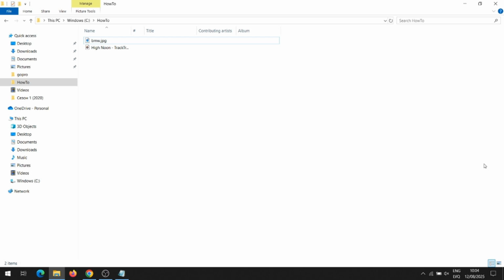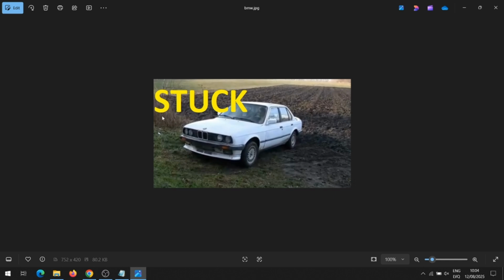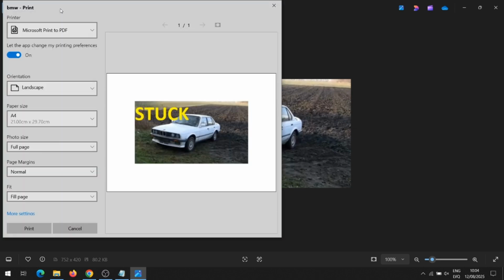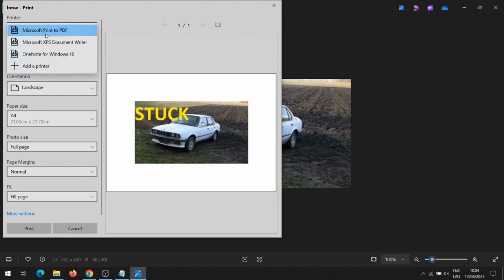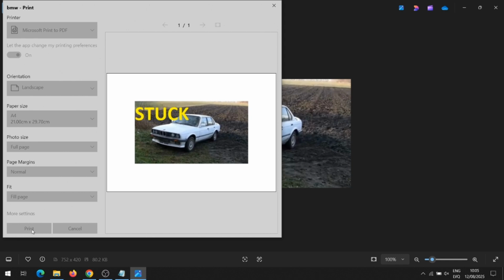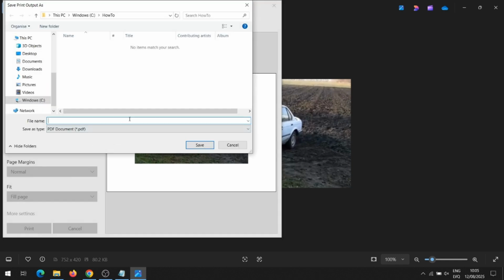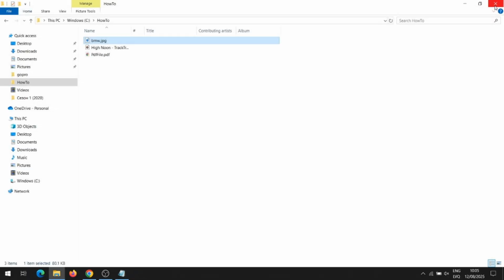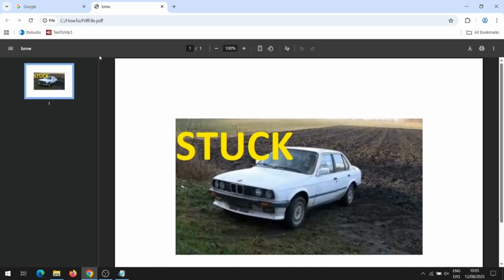How To Convert Image To PDF File - Convert Photo To PDF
Today I will show you a tutorial on how to convert image to PDF file. This can be useful if you need to add an image to a PDF document or if you need to submit an image as a PDF file. A simple way to convert photo to PDF.